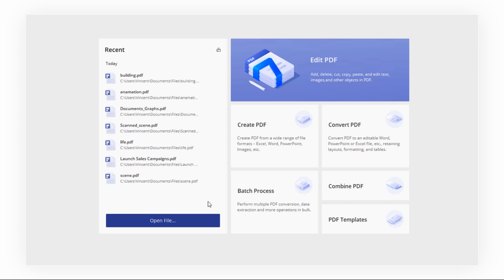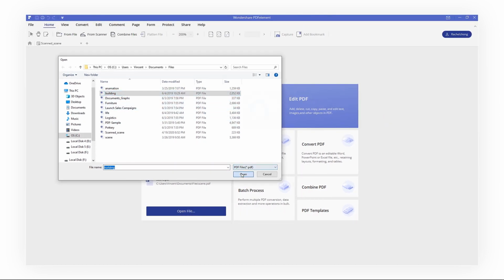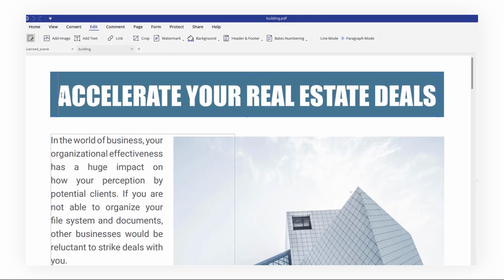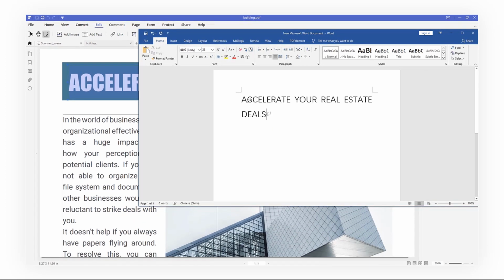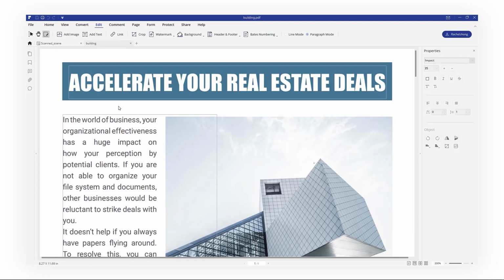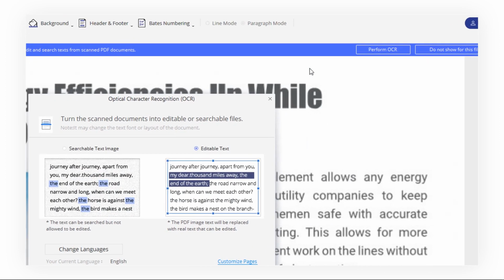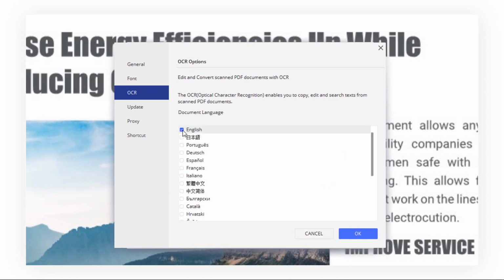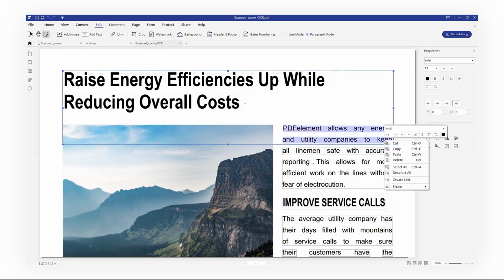How to Copy Text from PDF on Windows | PDFelement 7